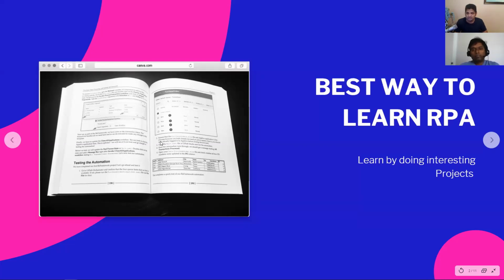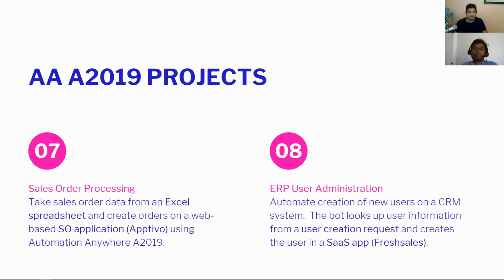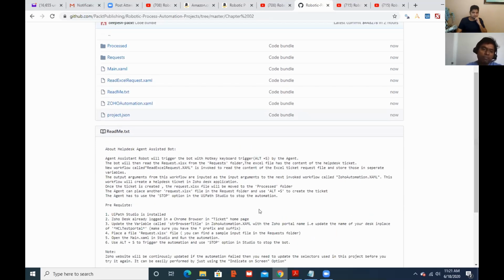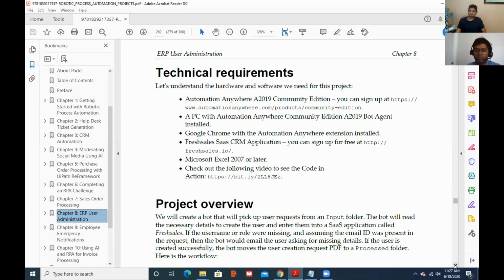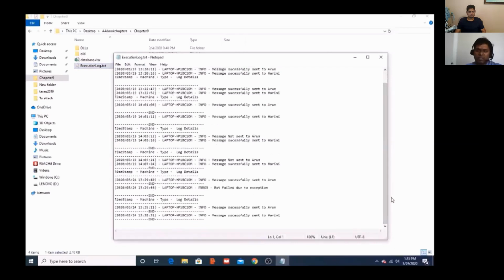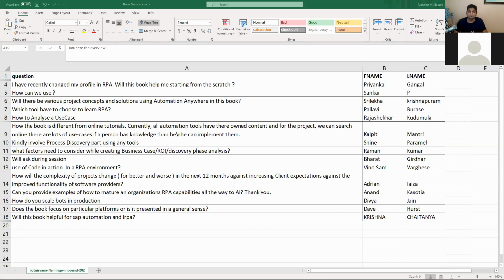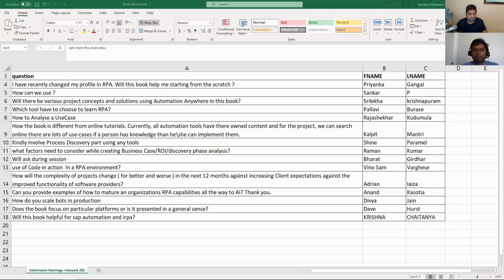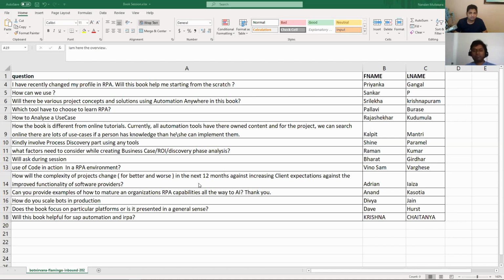Robotic Process Automation Projects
Build real-world RPA solutions using UiPath and Automation Anywhere.
Best Way to learn RPA. Learn by doing interesting Projects

To Purchase:
Amazon US
Amazon India